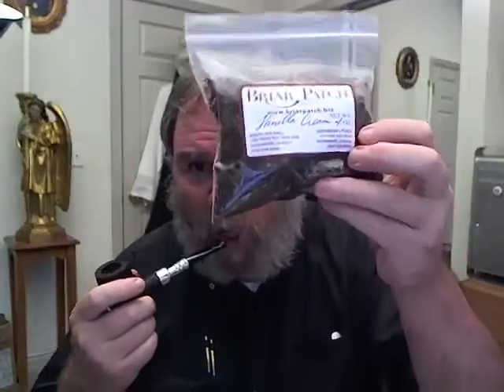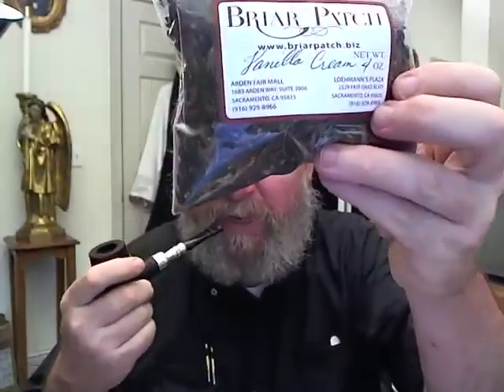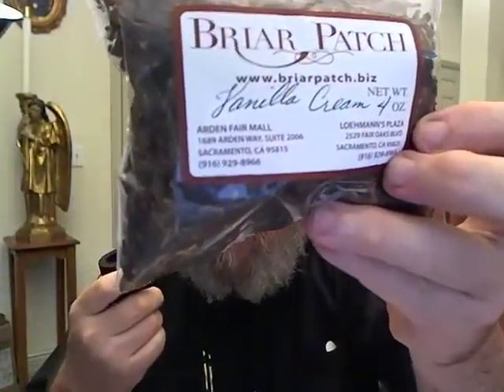Opening My Own Tobacco Store?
If You love fingernails on chalk boards, root canals  and sigmoidoscopies, You're going to really love this video! :-)